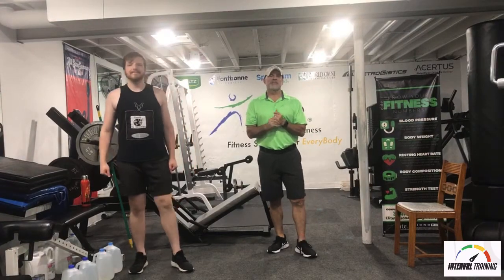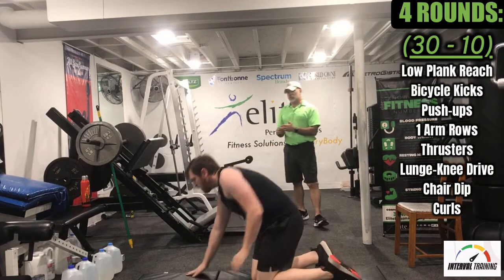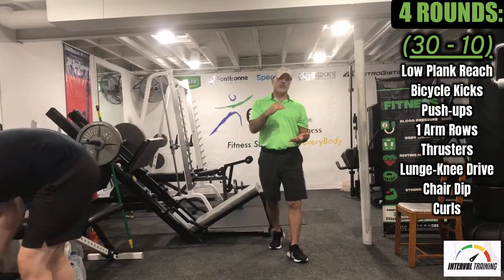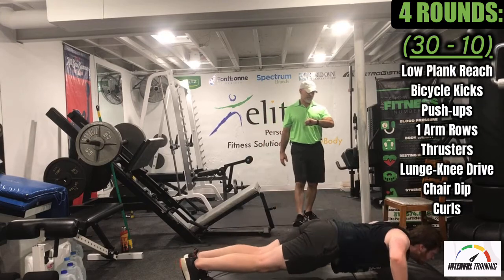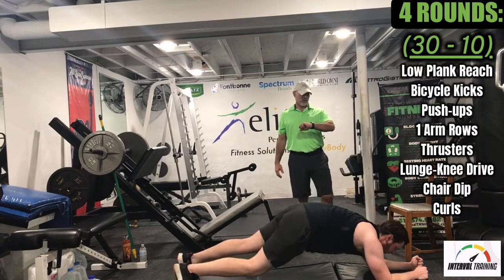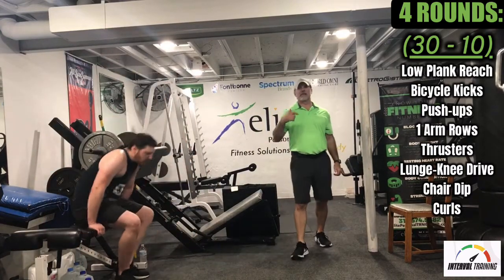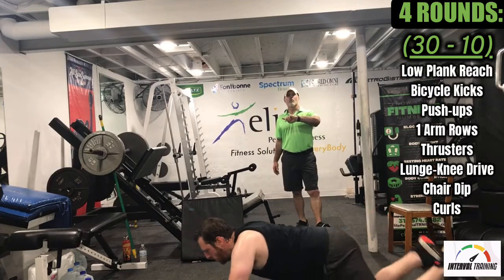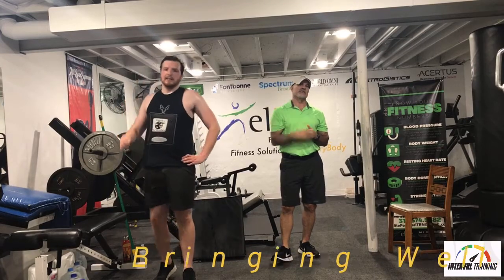Home Interval Training (30-10) | Total Body Workout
At home Interval Training Routine performed in real time.  This easy to follow workout is great for any fitness level, with modifications for several exercises.  If fitness equipment is not available, simple household items can be used that result in an excellent workout!